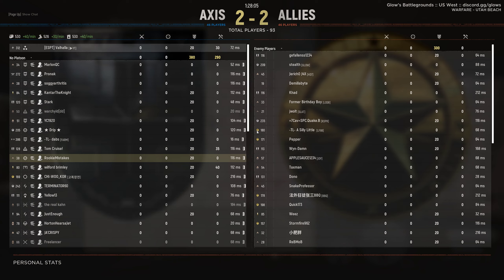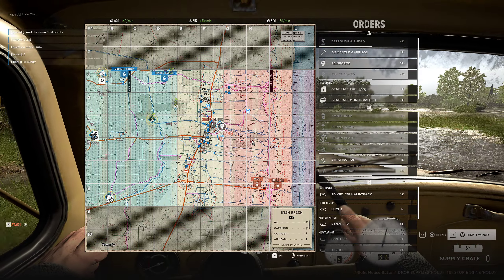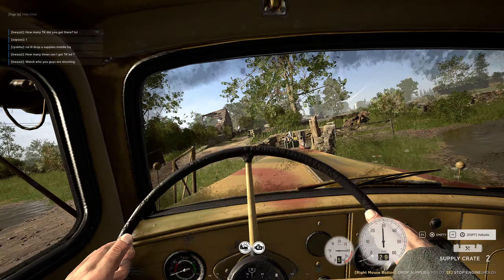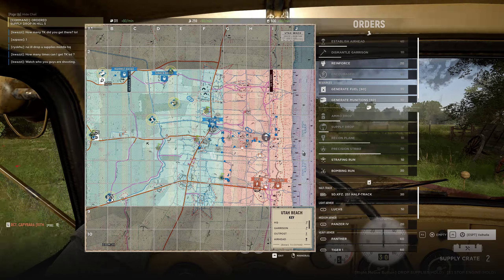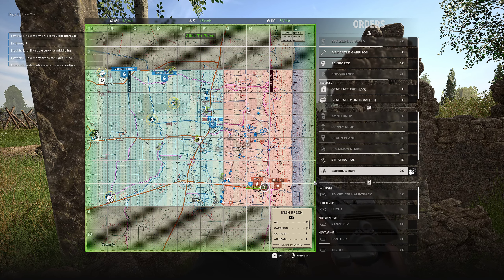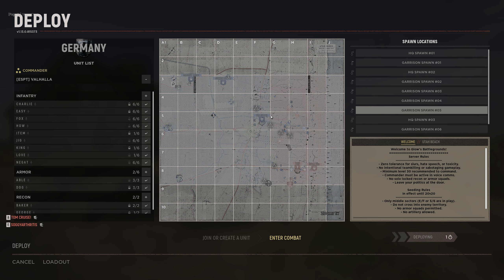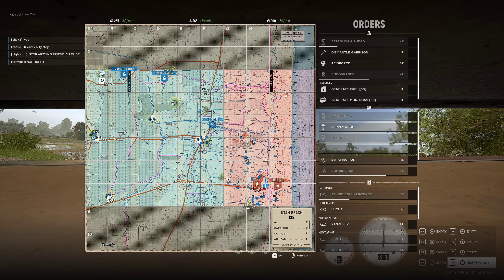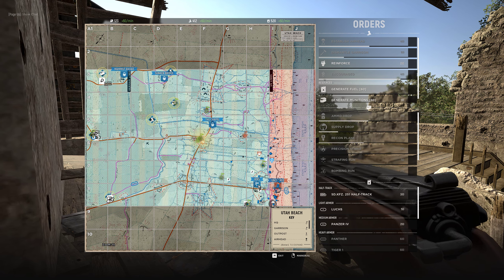8 Garrison Wins Games - Hell Let Loose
Hell Let Loose gameplay with many competitive matches and highlights on this channel. I have about 3000 hours in this game with competitive experience playing at the highest level of Hell Let Loose. LIKE & SUB to be updated for future content I promise it will be worth your time.

If you're interested in playing competitive Hell Let Loose, join us in and Garrisons & Whiskey ESPT Server.

🌏 ESPT is Ranked Top Five Internationally. 🌎

We play a competitive match typically once a week (Saturdays/Sundays).  To sign up go to events-sign-up. If you aren't a member or a recruit yet check out start-here to find out how to get that process in motion.

Hardware
AMD 5900X 4.40 OverClocked
3090 Nvidia FE
32-inch Monitor 244 Hertz Samsung G7
Logitech X Super Light + Ice Skates
Artisan Ninja FX Soft Mousepad

Settings
Epic Textures
Epic Anti Alias
Medium Low Everything
High Distance
Community TAA
Sharpen Nvidia Settings 75%
Brightness 153%
800 dpi 18% mouse sen and 20% when ads